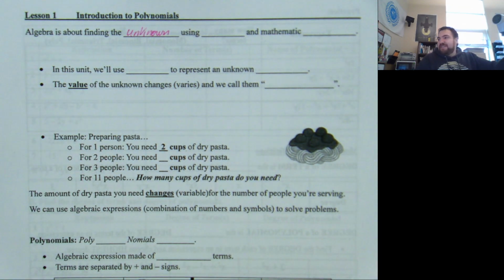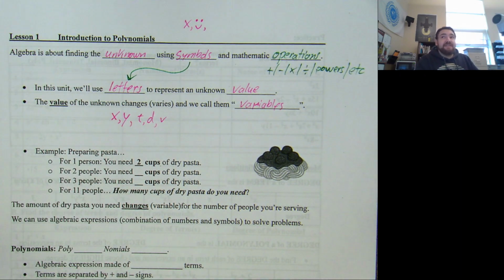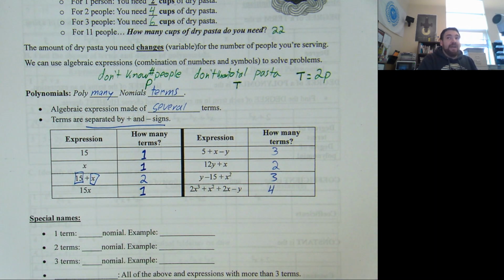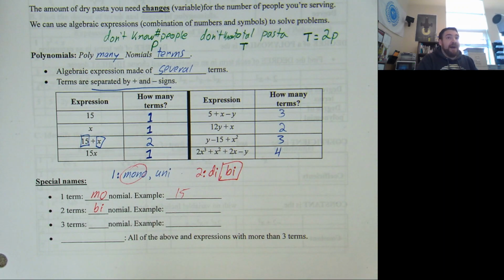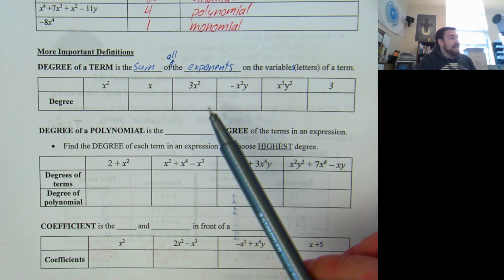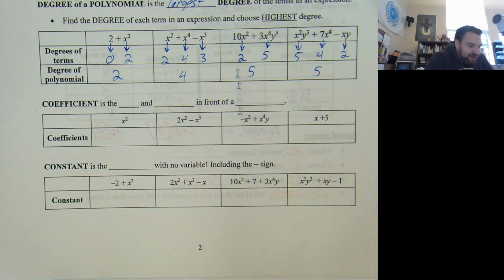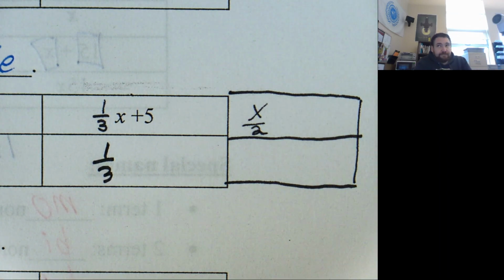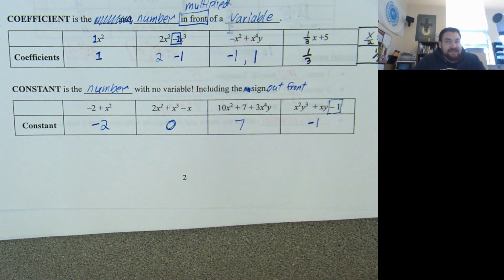2024 10 23 Block C